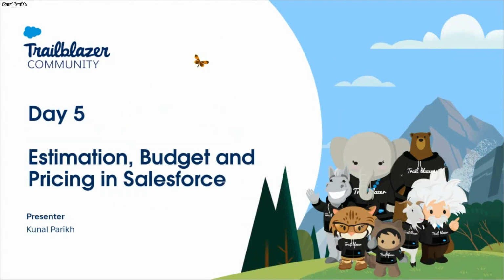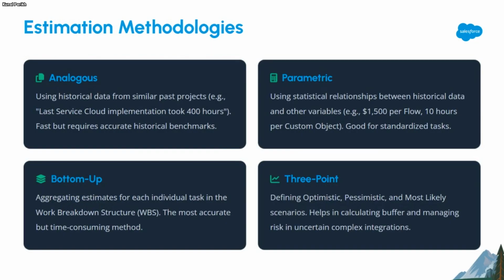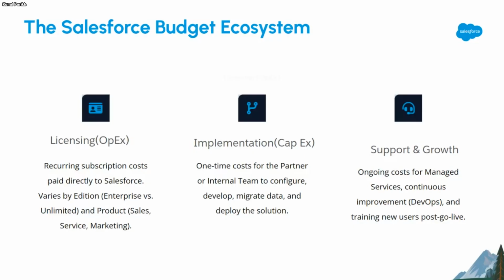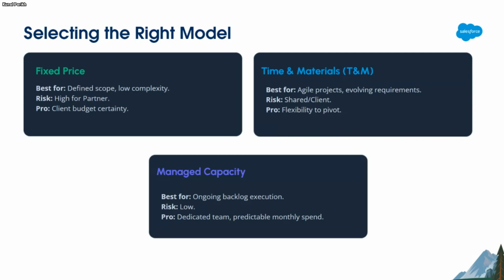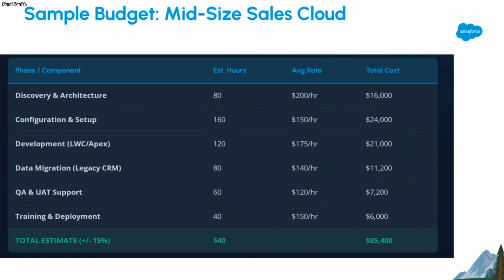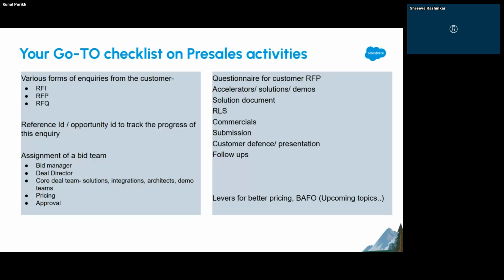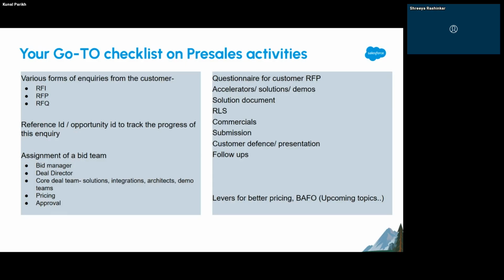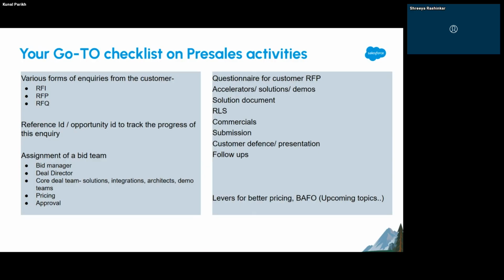Estimations, Budgets & Pricing Navigating Negotiations to Closure Day 5